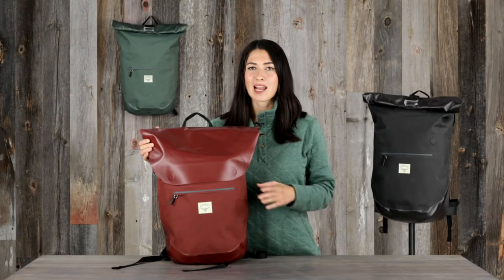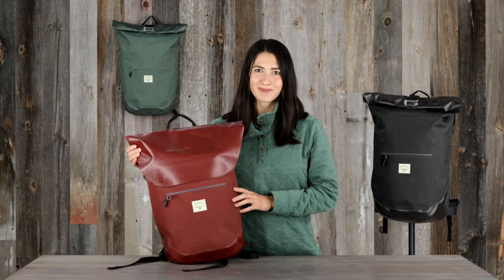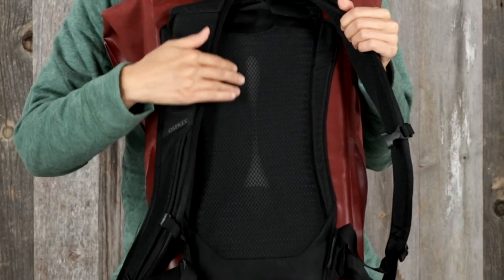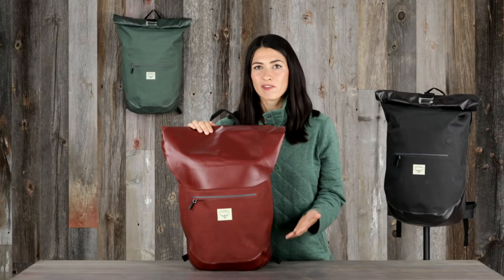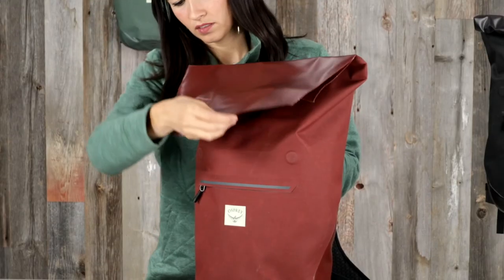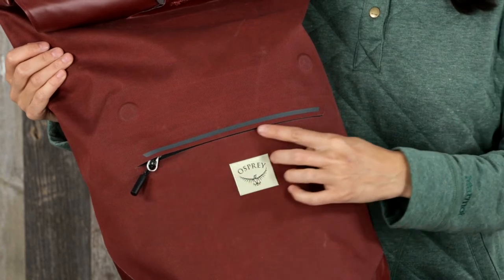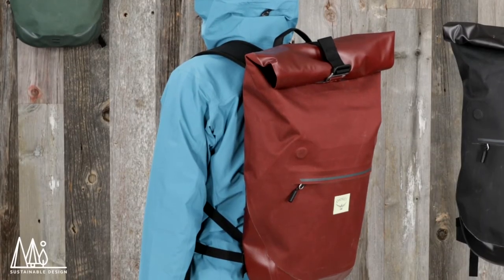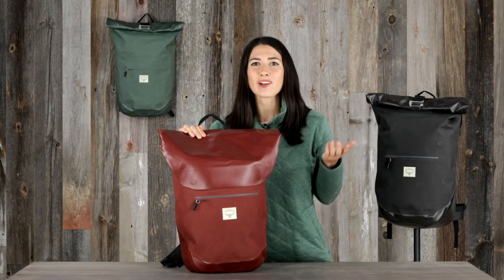Osprey Arcane™ Roll Top WP — Waterproof — Product Tour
The Osprey Arcane Roll Top Waterpoof packs deliver on the promise of their namesake series, with a

quality build, sustainable fabrics and subtle features packed into a sleekly modern silhouette. But don’t let their understated design mask their technical prowess. They provide lasting durability with IPX4 waterproof protection for rain or shine every day and everywhere.

Watch our official Osprey Arcane Roll Top Waterproof tour to learn more!

Featuring:
Osprey Arcane™ Roll Top Waterproof 18
Osprey Arcane™ Roll Top Waterproof 25